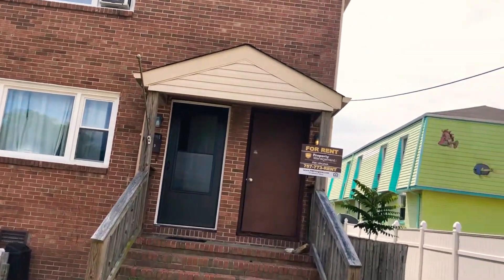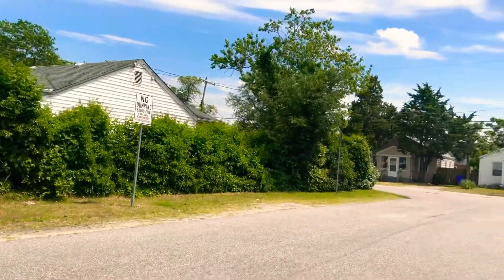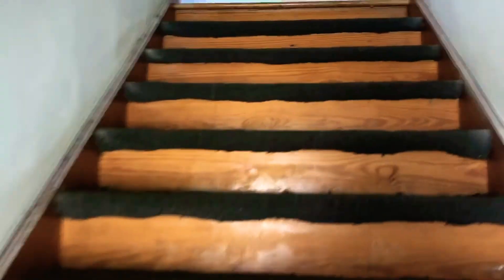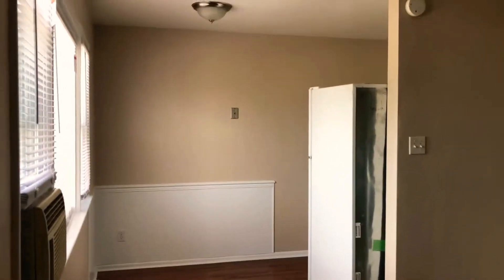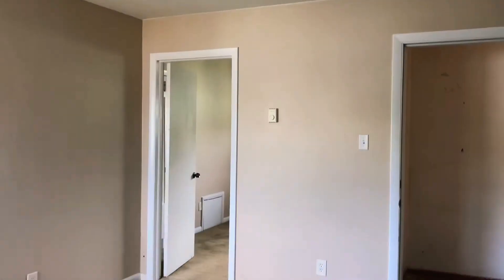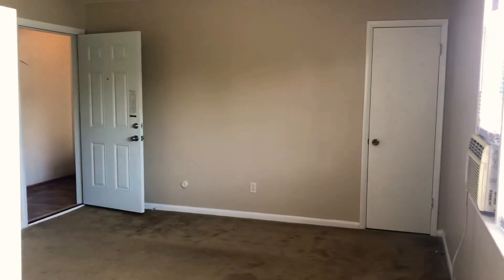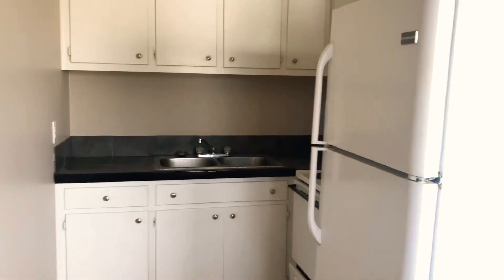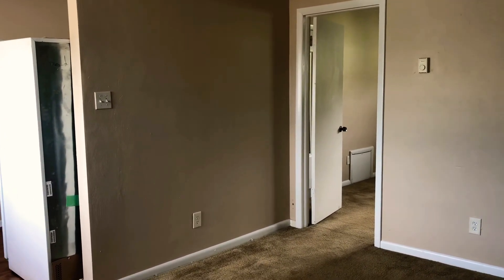50 Little Bay Ave. Norfolk Virginia unit six for rent by PMI Virginia